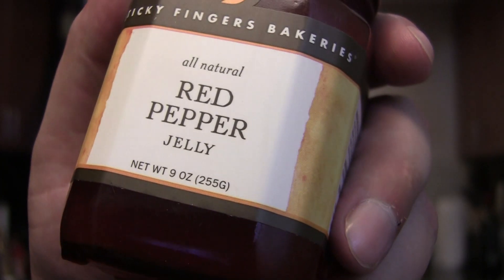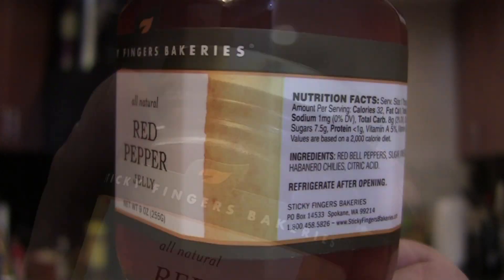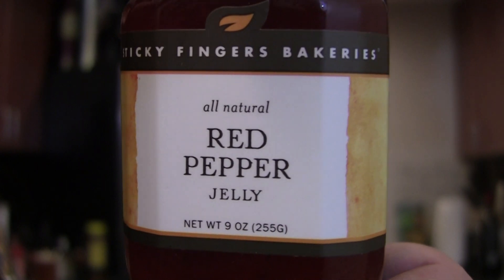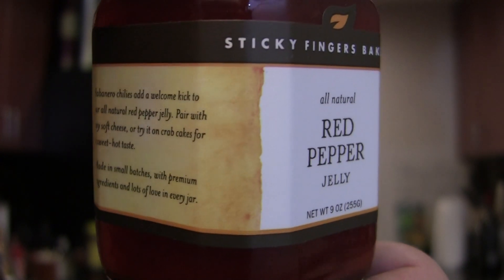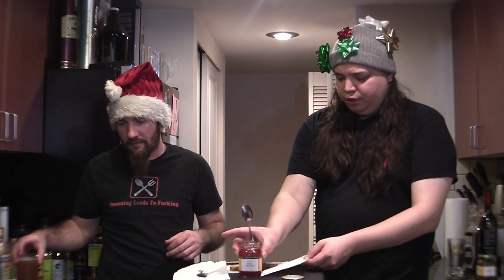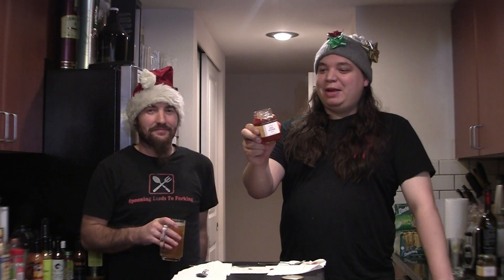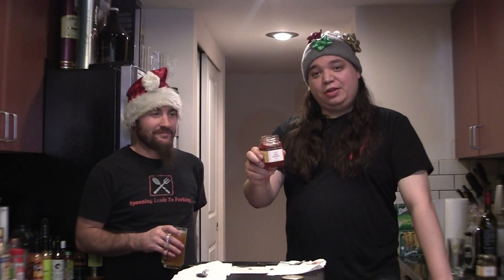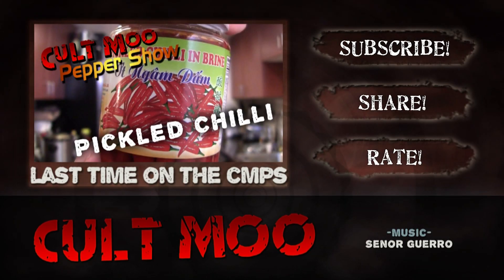Red Pepper Jelly - Pepper Show - Ep.23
On this episode of the Cult Moo Pepper Show we try a new pepper jelly, this time it is red pepper jelly from Sticky Fingers Bakeries.